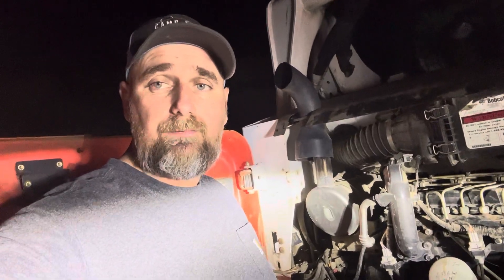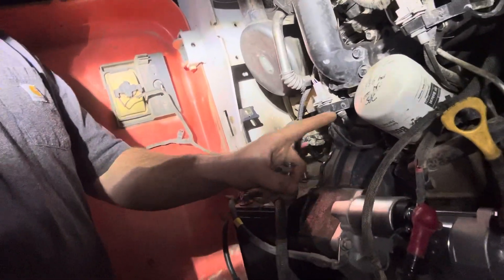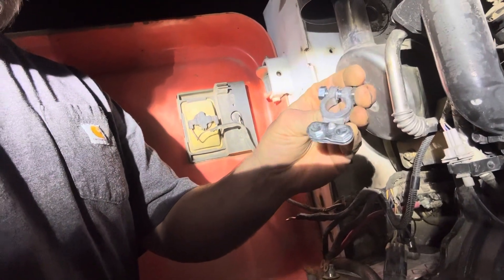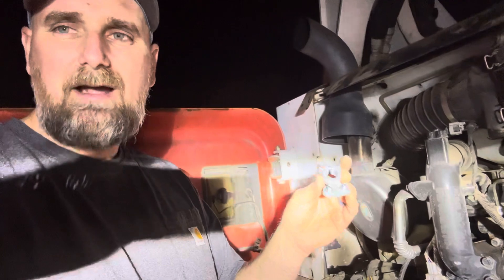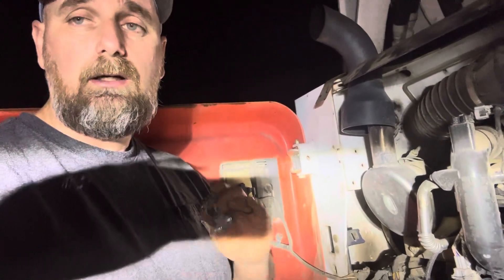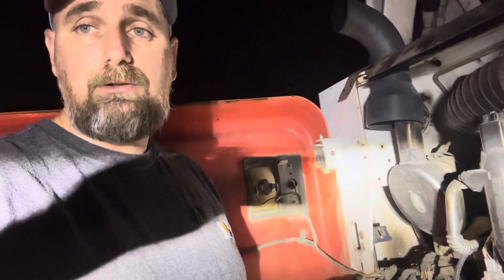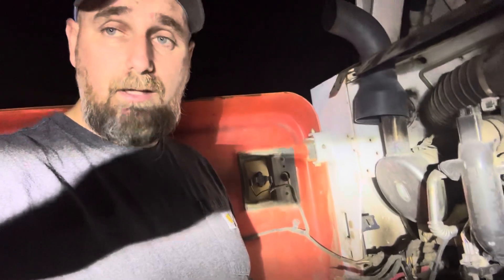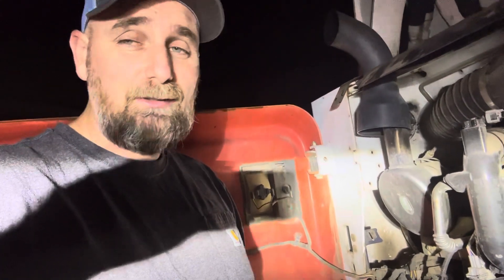Broke Down Equipment- Night Mechanic